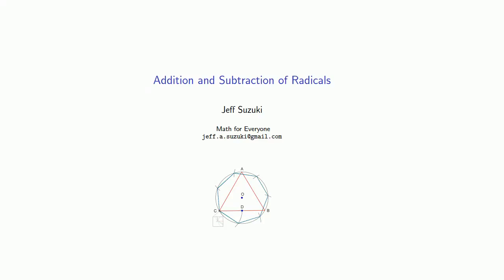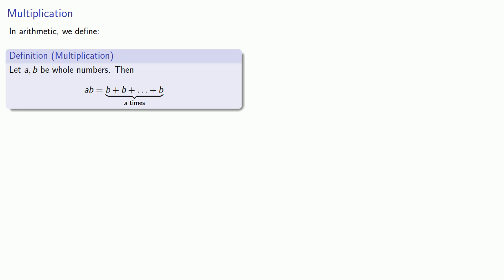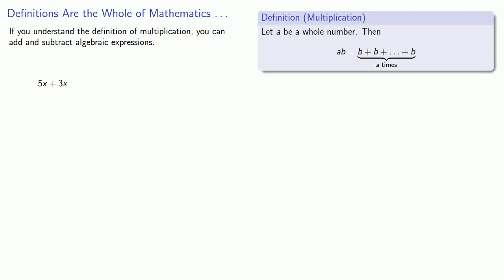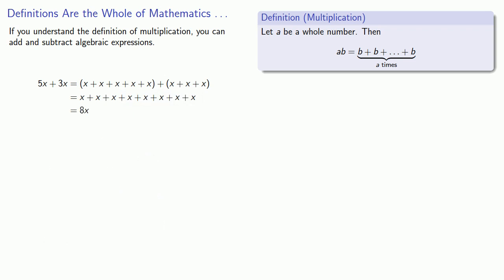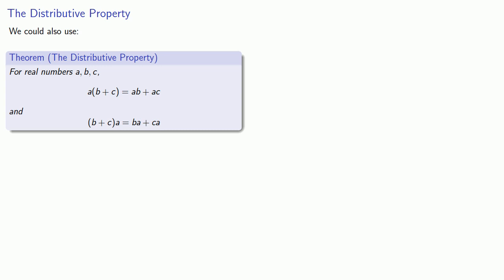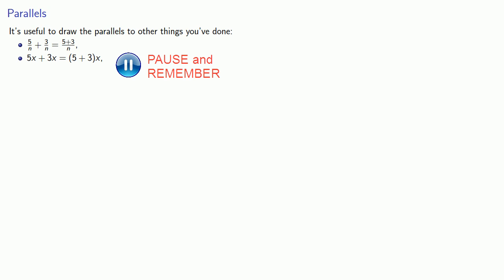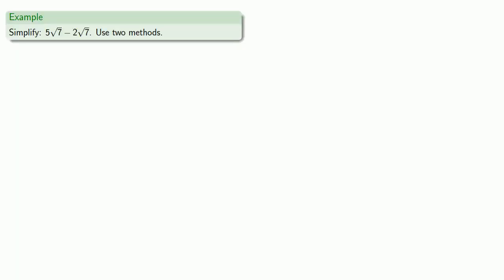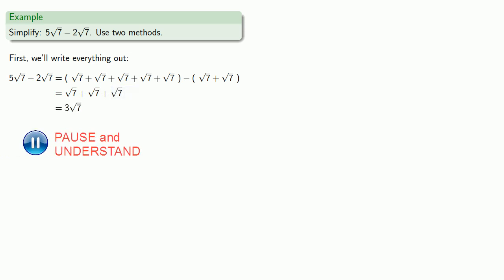Adding and Subtracting Radical Expressions, Part One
Adding and subtracting radical expressions with the same radicand.